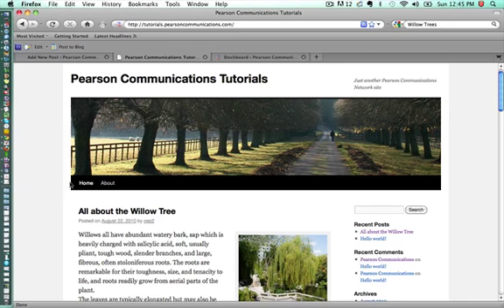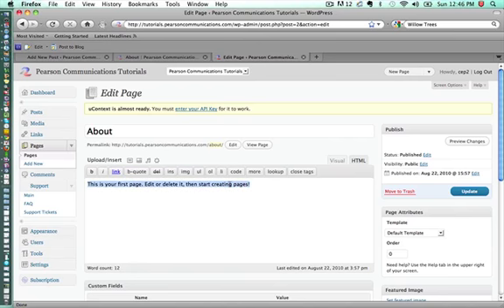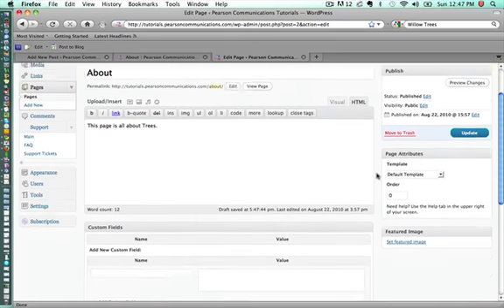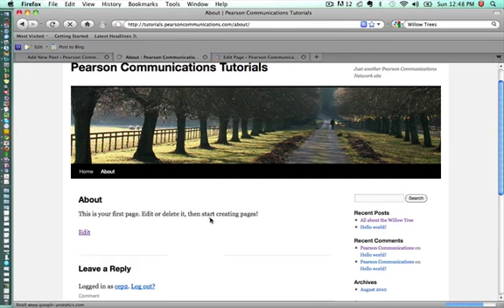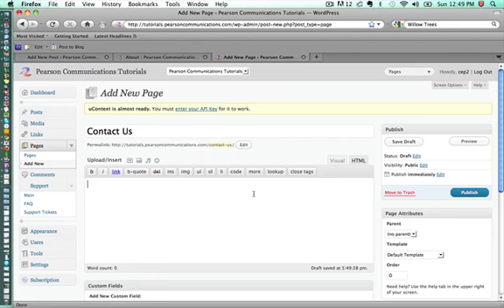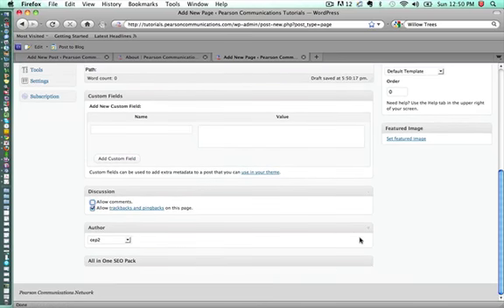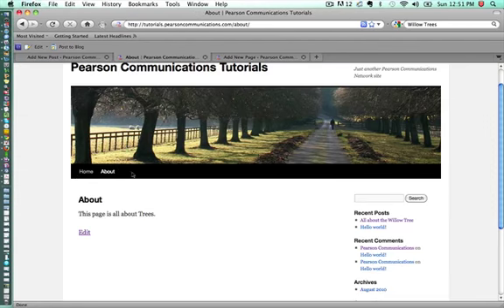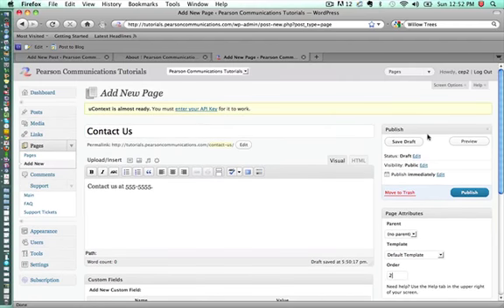How to Create a Page in WordPress 3.0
This video tutorial explains how to create a page in WordPress 3.0.